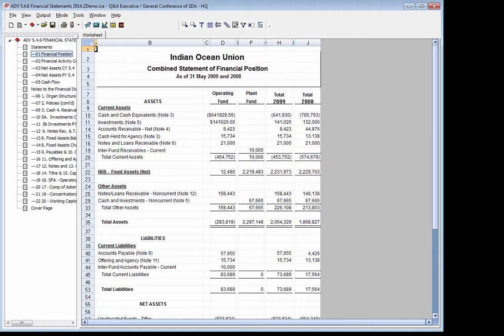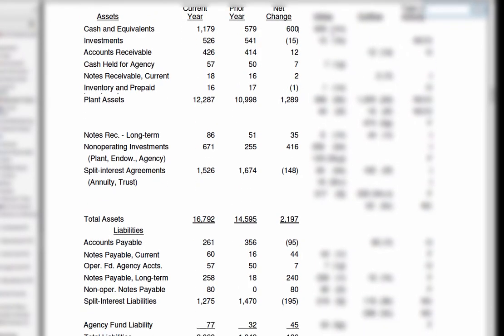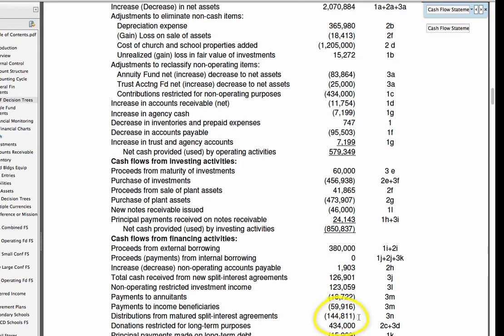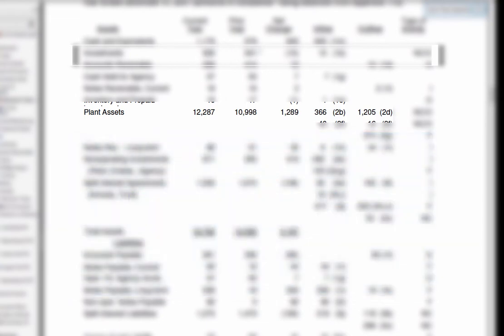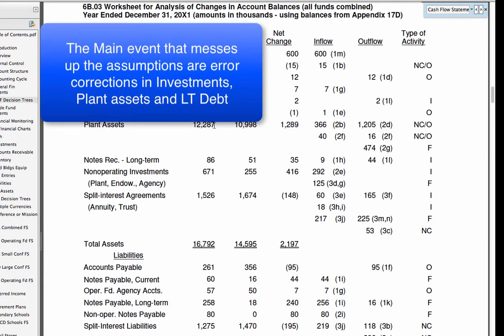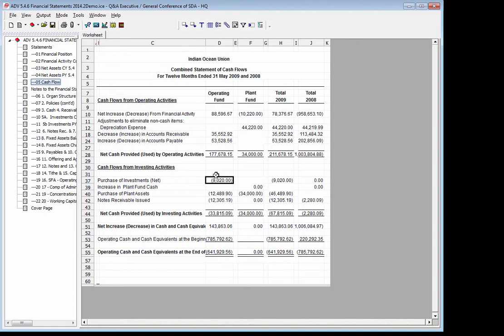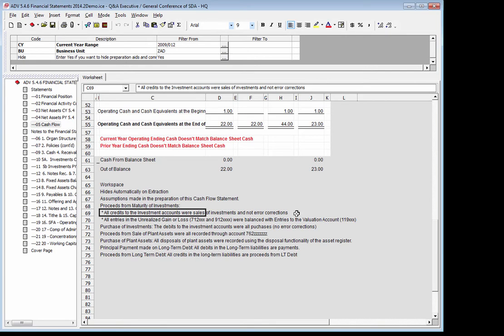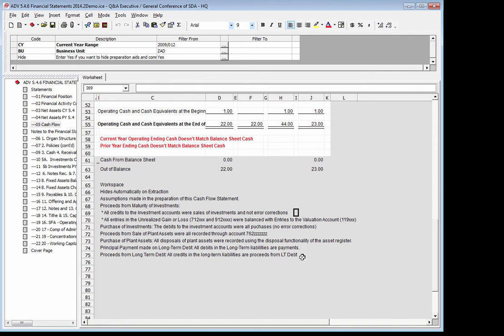FS08 Cash Flow Statement